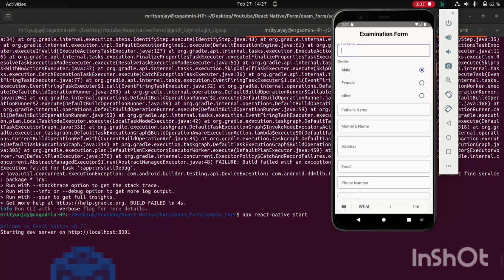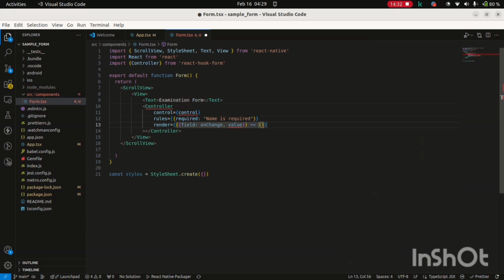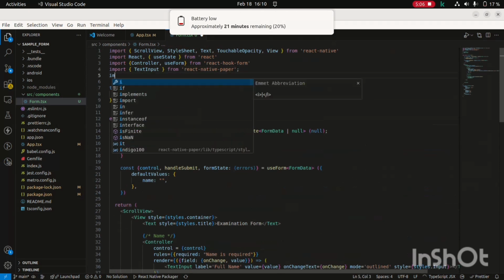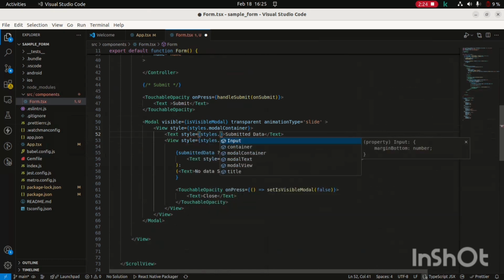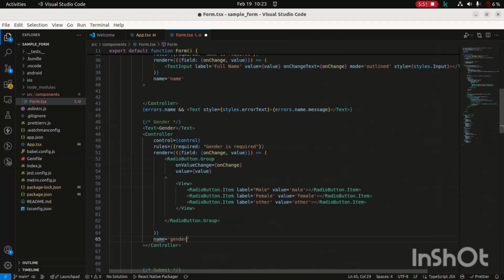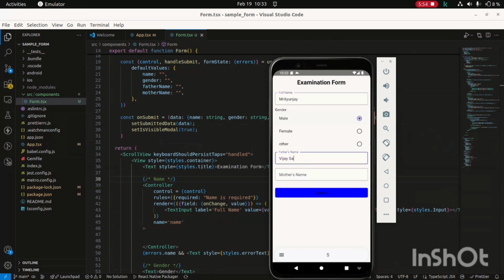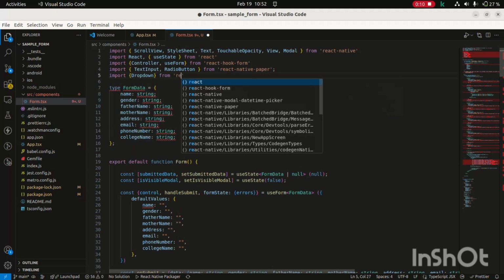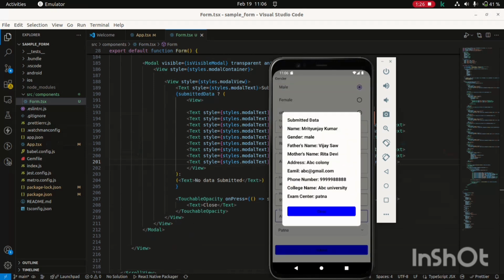Advance Form in React-Native | Examination Form | React-native minor project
🚀 Welcome to this in-depth tutorial on building an advanced examination form in React Native! Whether you're a beginner or an experienced developer, this project will help you master React Hook Form, React Native Paper, and state management techniques to create a seamless and user-friendly form experience.

🔹 What You Will Learn in This Video:
✅ Designing a modern Examination Form in React Native
✅ Implementing React Hook Form for smooth form handling
✅ Enhancing UI/UX with React Native Paper components
✅ Managing form validation and errors effectively
✅ Submitting and handling form data efficiently

🔹 Technologies Used:
🟢 React Native – Framework for cross-platform mobile apps
🟢 React Hook Form – For effortless form validation and handling
🟢 React Native Paper – Material Design components for styling
🟢 Yup – Schema validation for form fields

🔹 Perfect for:
✔️ Students & Beginners looking for a minor project in React Native
✔️ Developers wanting to build real-world forms with validation
✔️ Anyone exploring React Hook Form & Material UI in mobile apps